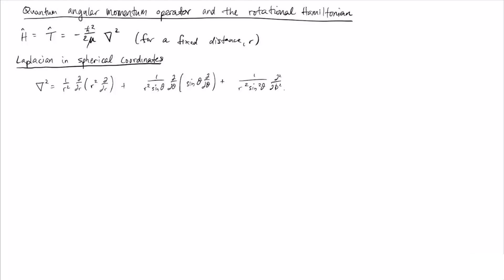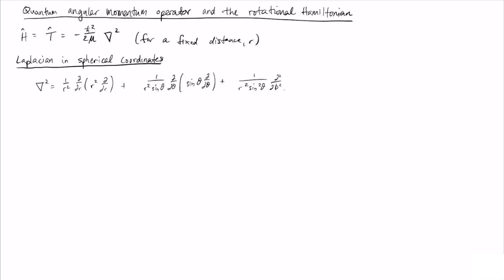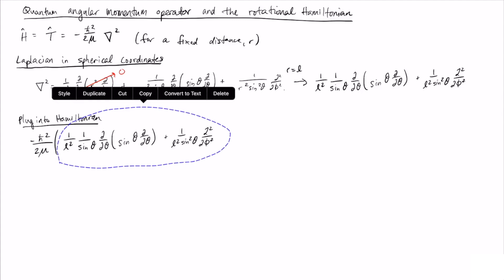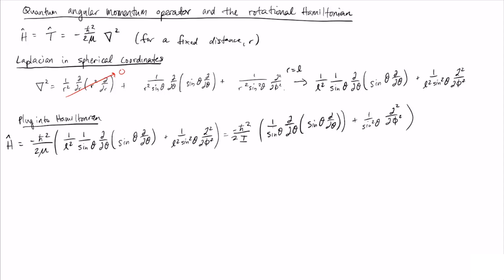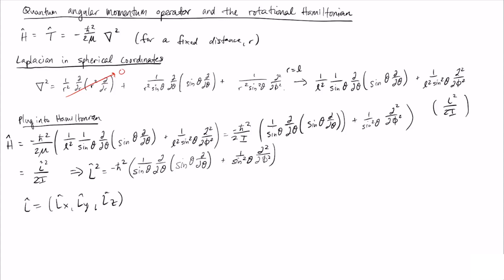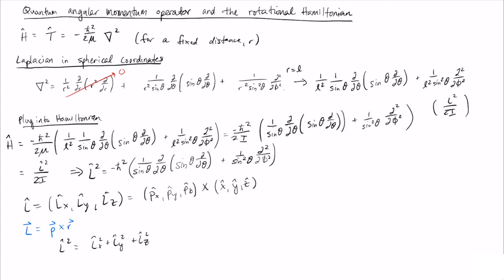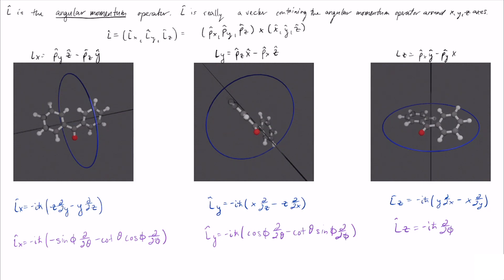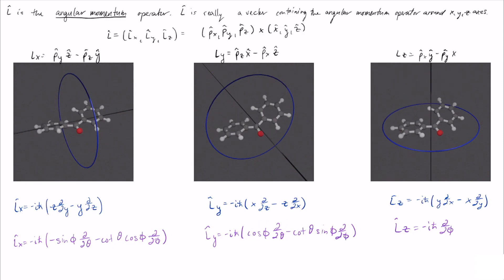Angular Momentum 2: Operators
Part 2 on Angular Momentum introducing the angular momentum quantum operators.